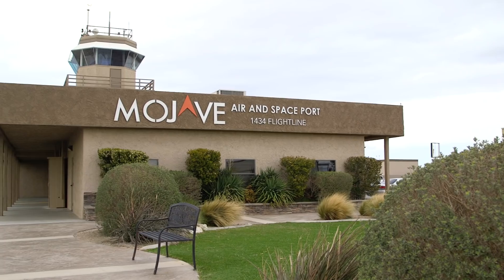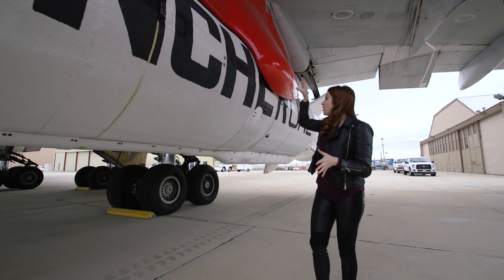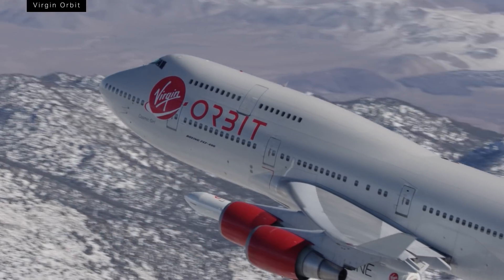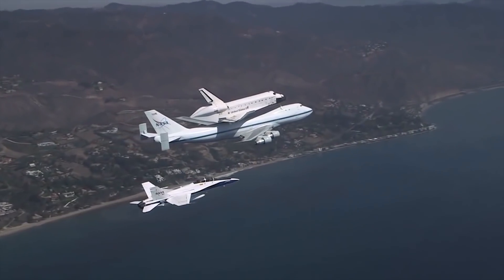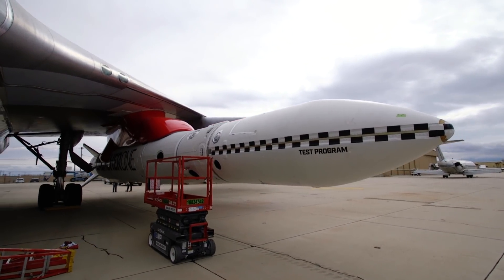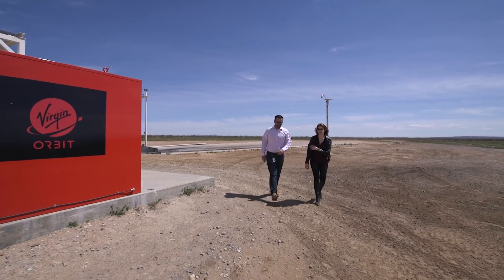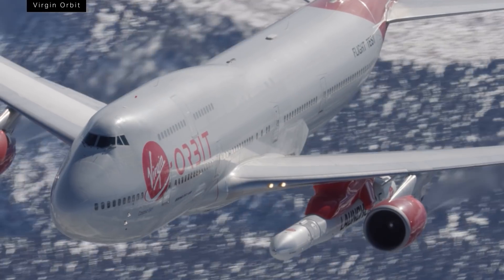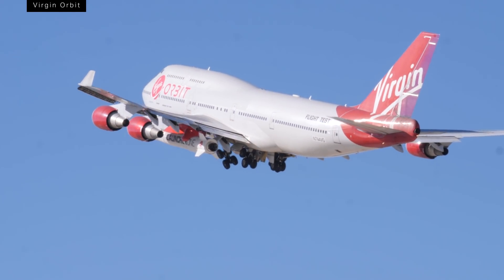On board Virgin Orbit’s flying launchpad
Richard Branson’s Virgin Orbit is taking an unusual approach to putting satellites in space: the company wants to launch them in midair off the wing of a Boeing 747. We toured the prototype jet that’ll send the first satellites into space, and asked Virgin Orbit’s pilot what it’s like to fly a jumbo jet with a rocket strapped to it.